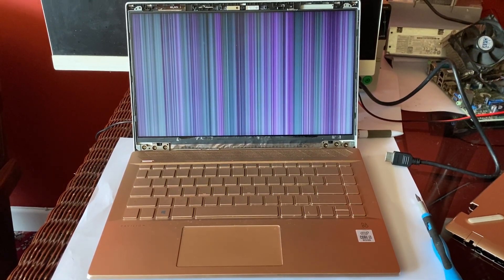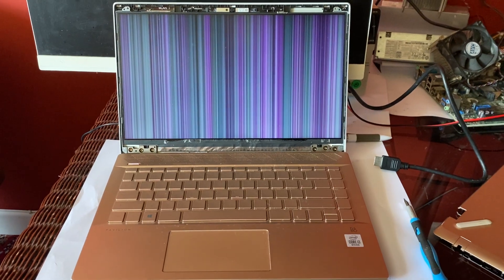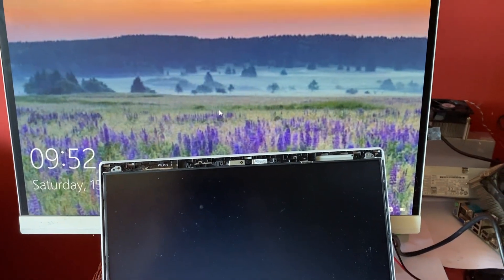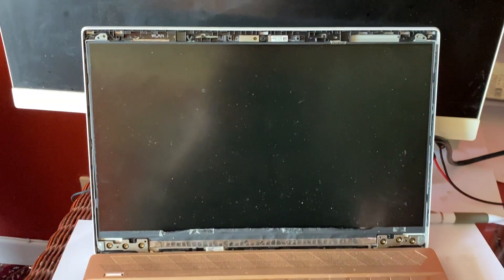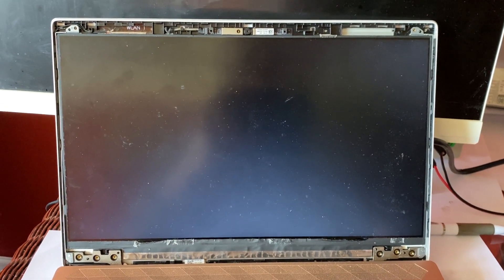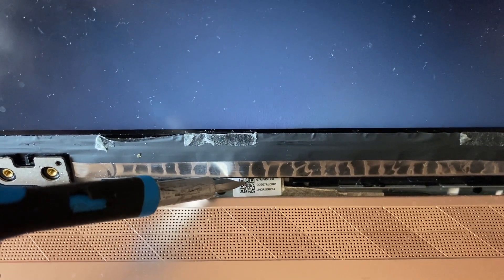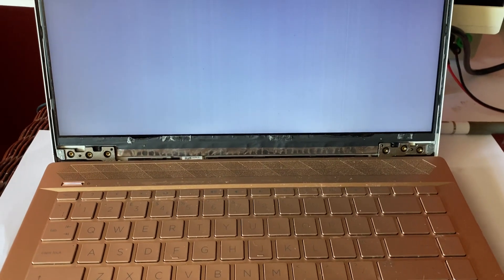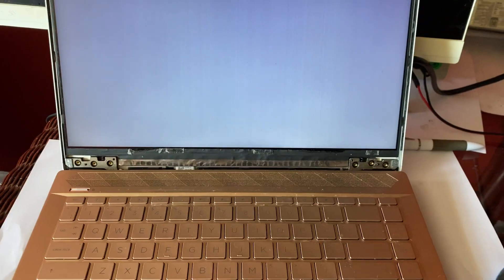HP Pavilion 14 14-ce3610na - Blank Screen Or Lines On Screen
I received a HP Pavilion laptop with lines on the screen. I bring you through the few steps to find the source of the problem. Anybody else have the same fault?